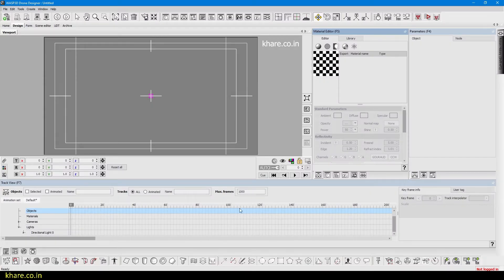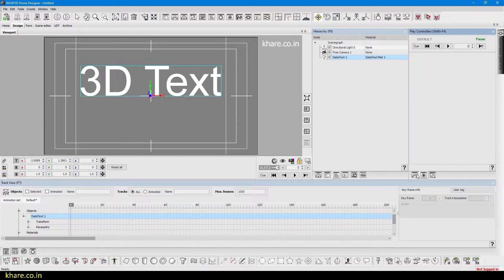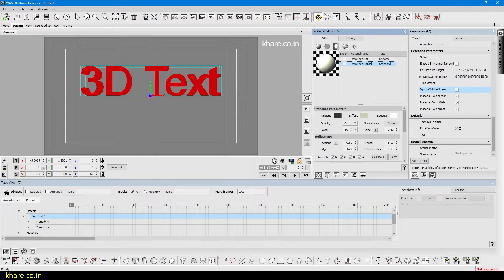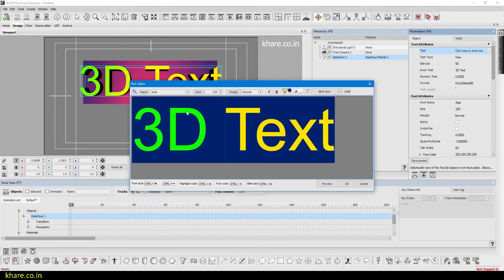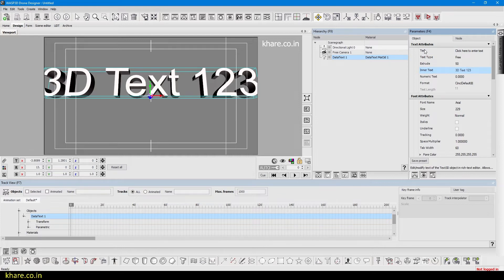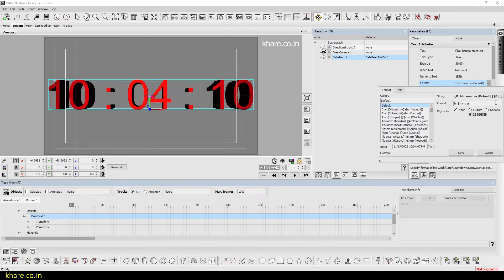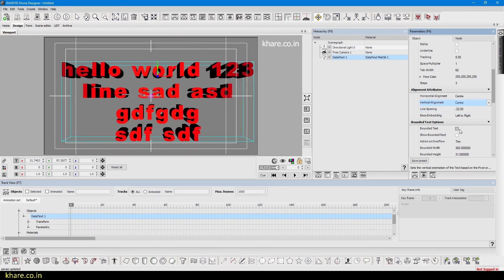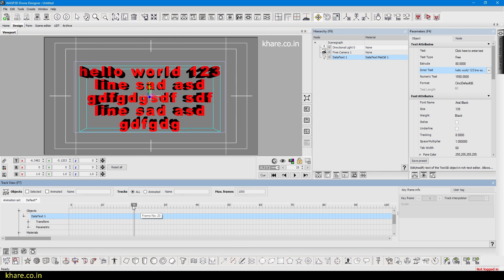Drone Designer Basics | Part 03 | 3DText Object | Wasp3D Tutorials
In this video we will take a look into 3DText Object in Wasp3D Drone Designer.

As always suggestions are welcome.